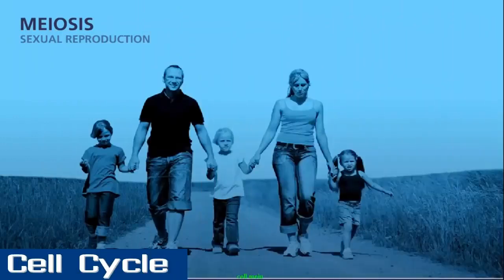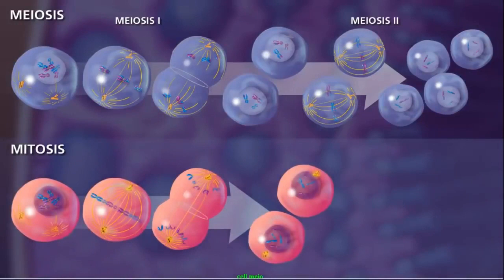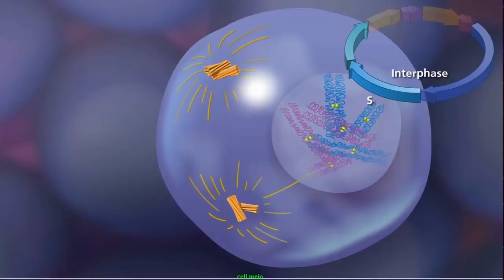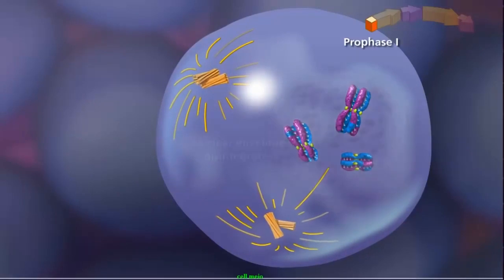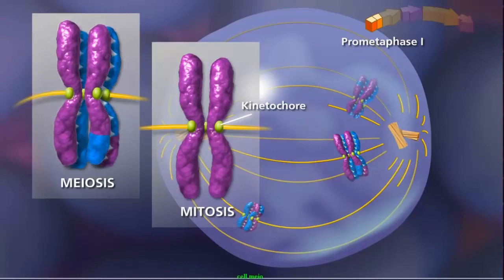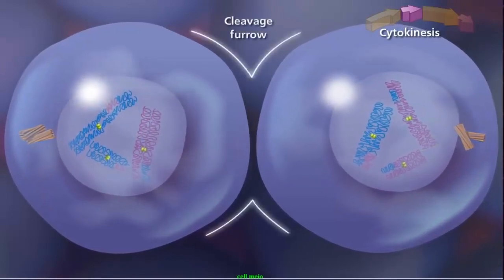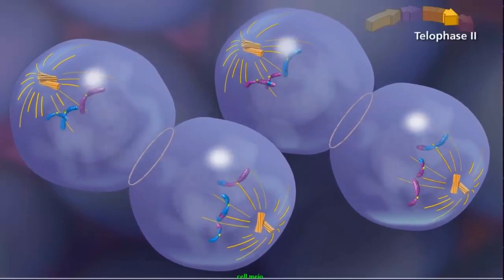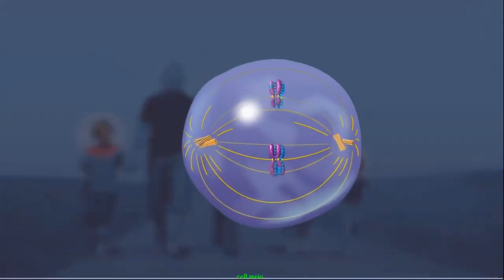Meiosis Animation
This video help to understand different phases of meiosis.